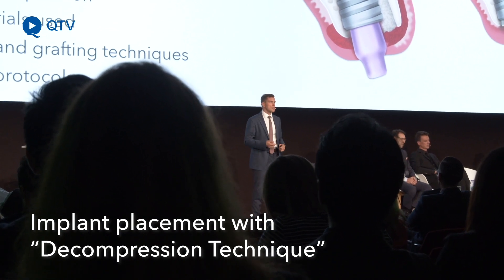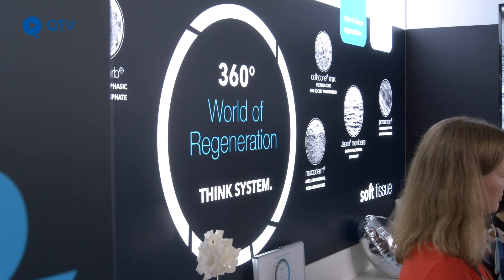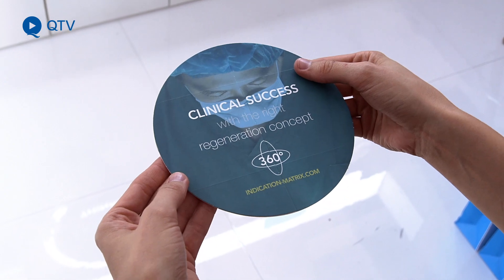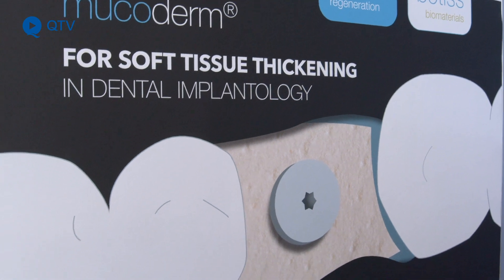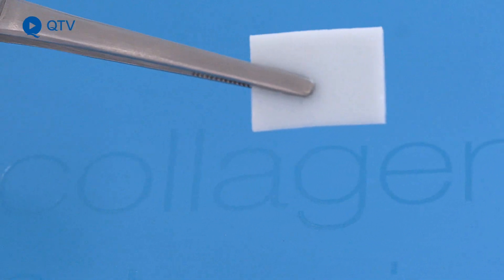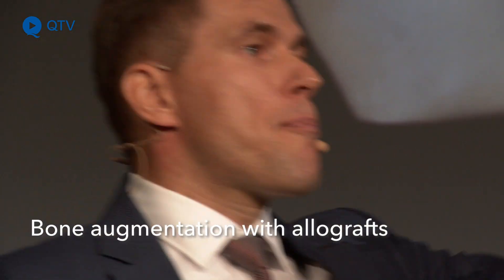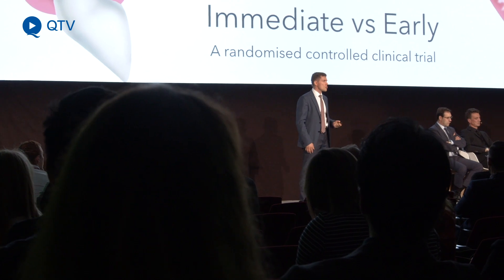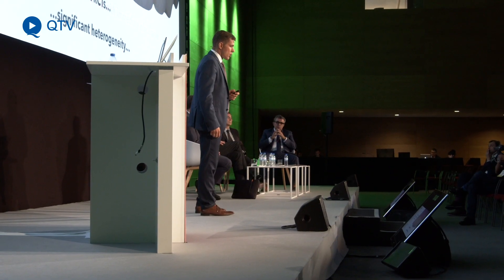Peri-implant surgery using the “decompression technique”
Dr. Algirdas Puišys stresses the importance of vertical and horizontal soft tissue thickness for maintenance of the crestal bone dimensions essential for long-term implant success. In addition, he describes the use of soft tissues substitutes such as mucoderm® for GBR procedures to achieve both a sufficient ridge width and at the same time sufficient soft tissue thickness.
Dr. Puišys is specialist in periodontology at the Vilnius Implantology Center, Lithuania.
mucoderm® is a 3D regenerative tissue graft of porcine dermis resembling the native structure of the human dermis, designed to serve as a safe alternative to autologous free gingival- or connective tissue grafts (FGG, CTG).